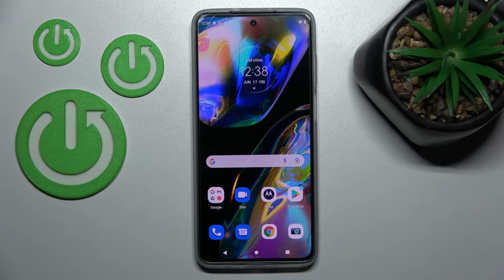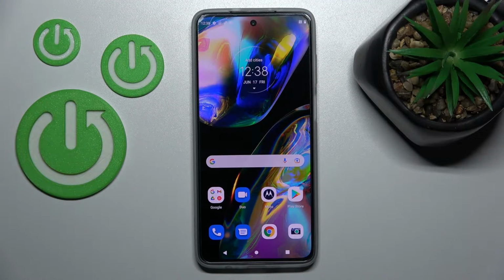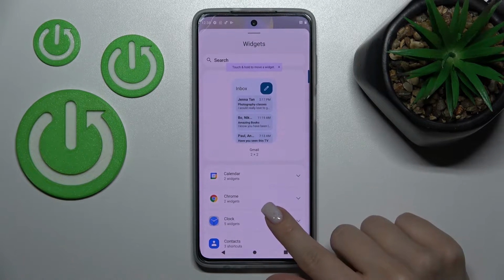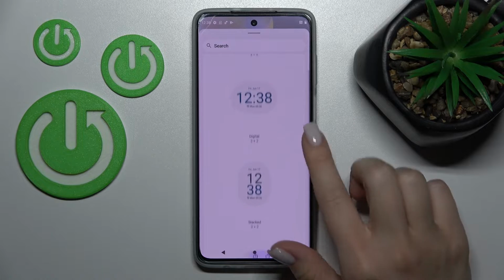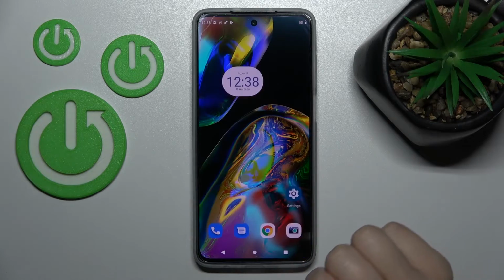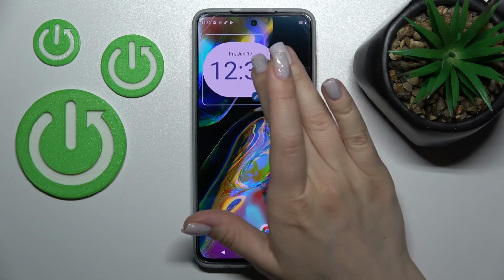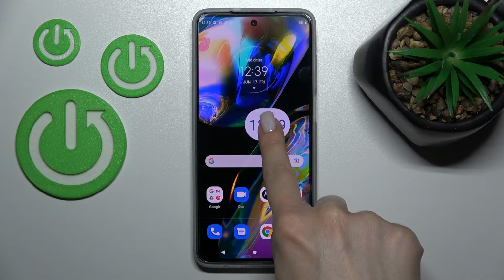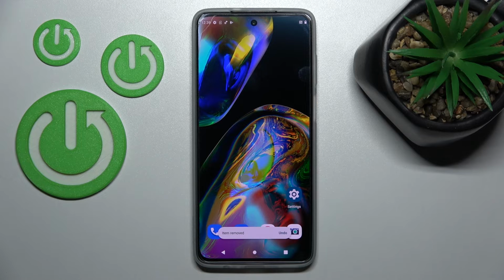How to Add Widgets to Home Screen of Motorola Moto G82 - Remove Widgets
Today, we would love to show you how to Add helpful Widgets like Clock, Calendar, and much more, and Remove not needed ones! This way you’ll be able to access some apps much faster, for example, Calendar Events on your Main Screen! So, if you want to learn how to Operate Widget on this Motorola Moto G82, then stay with us, and let’s begin!